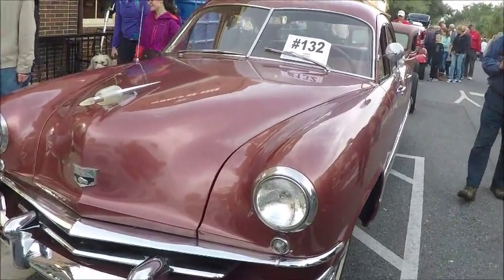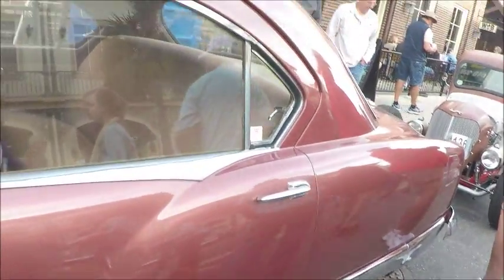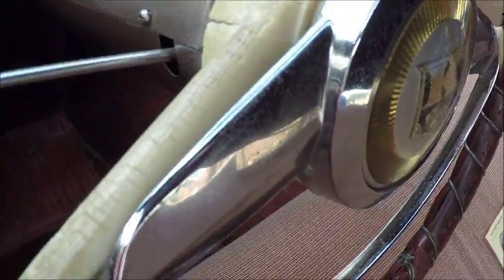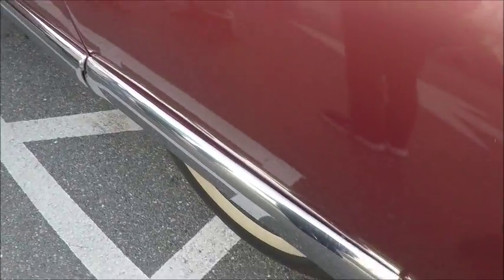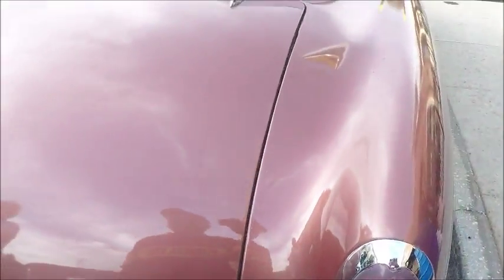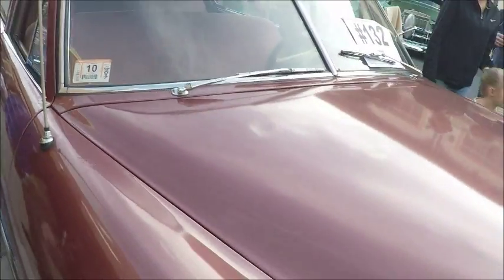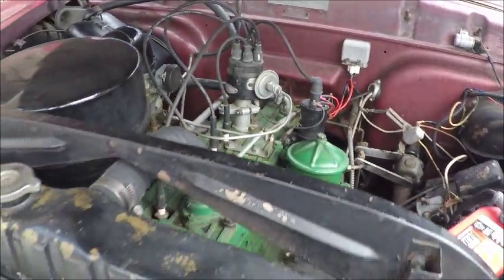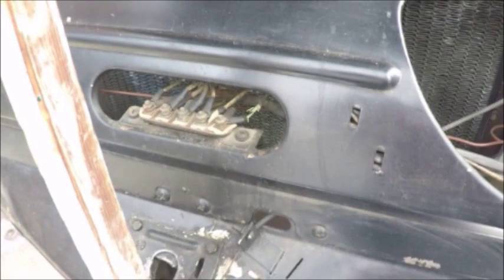1951 Kaiser Four Door Sedan Coral TheVillages012018 mp4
A major restyle for Kaiser after the original offering. Kaiser was lucky enough to have "Dutch" Darrin style this car. one ahead of its time in terms of streamlinging and large expanses of glass.
 You certainly could see out of a Kaiser!

Show less